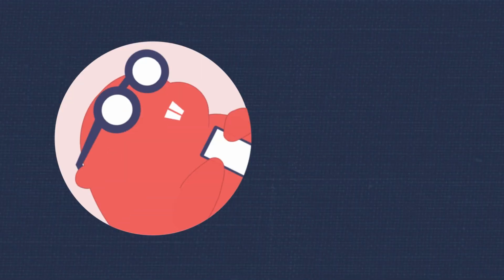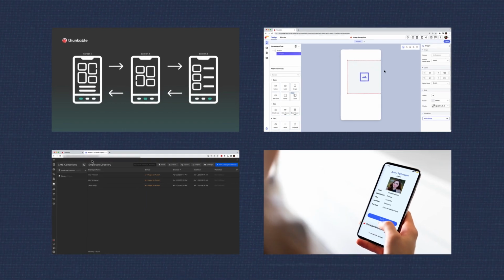How a Teacher Empowers His Students Using Thunkable Docs | Joe Mazzone | Thunkable Creator Story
All across the globe, educators like Joe Mazzone use Thunkable's drag and drop app builder every day to teach students how to create custom mobile apps — without using code.